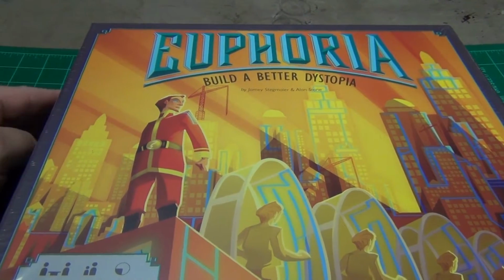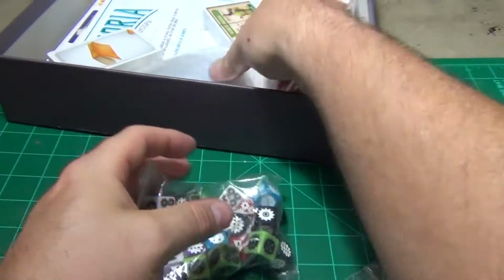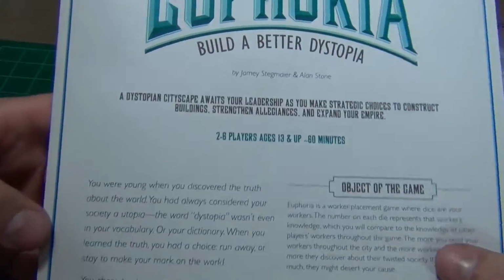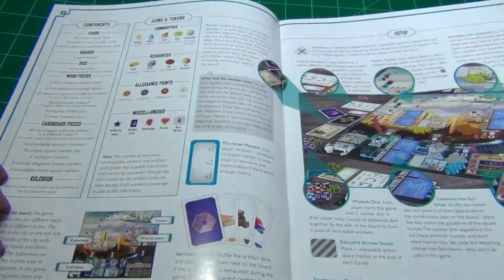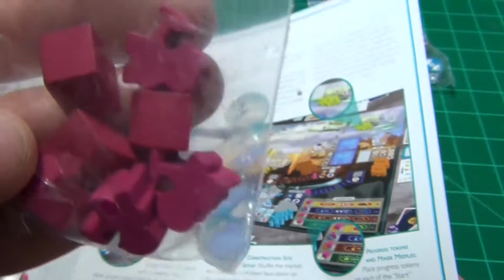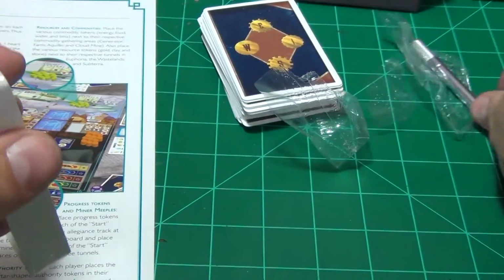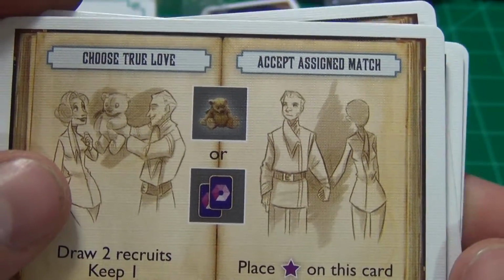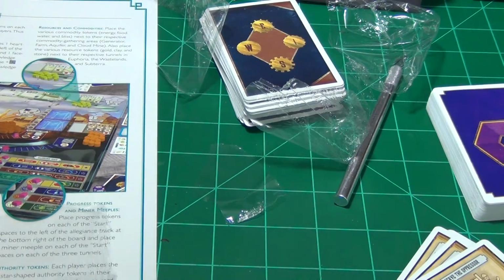Euphoria Unboxing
I open up future dystopia themed board game.